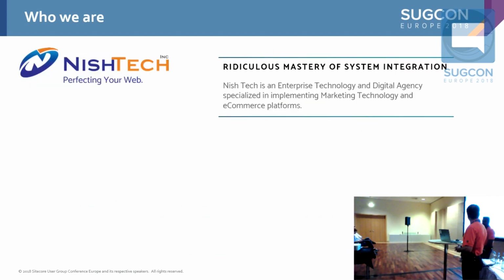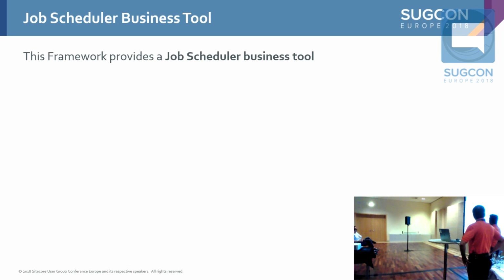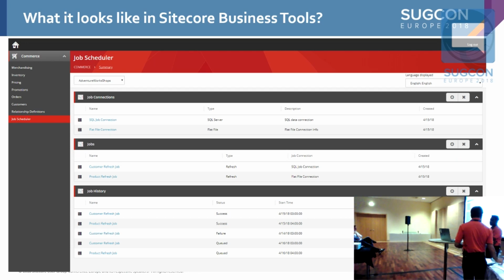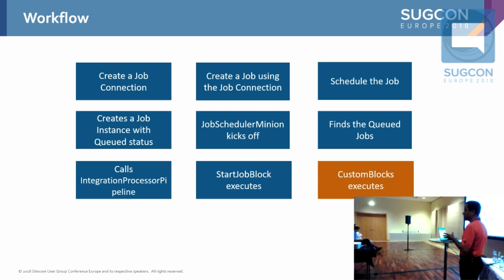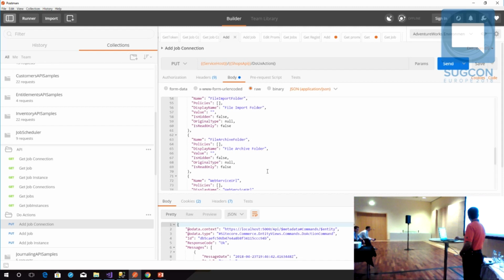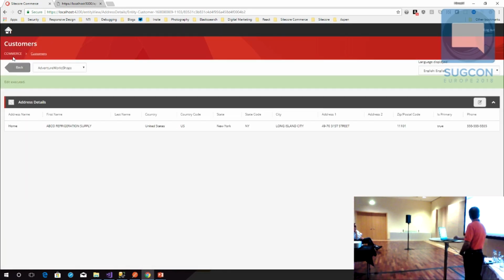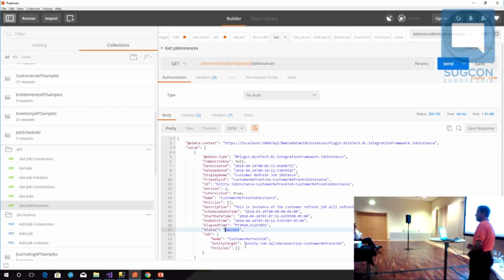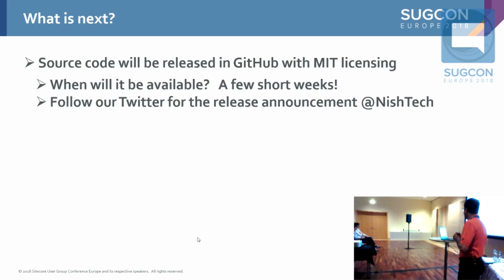Suresh Devanan & Himadri Chakrabarti - ERP integration Framework for Sitecore Commerce